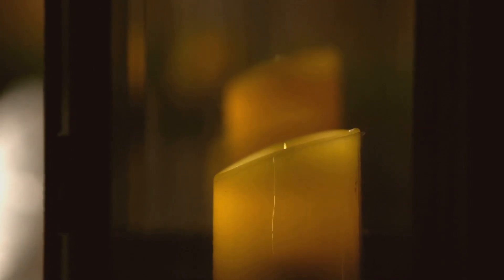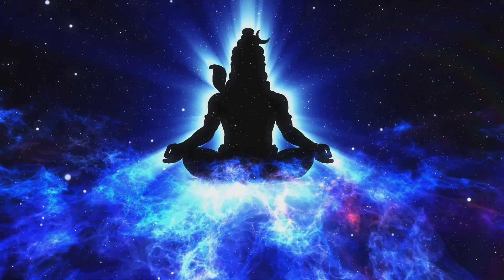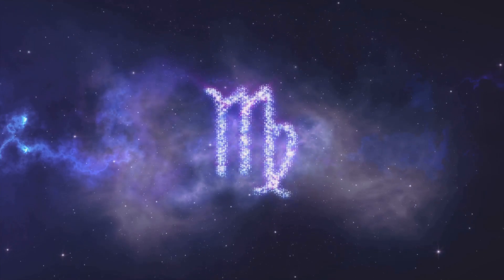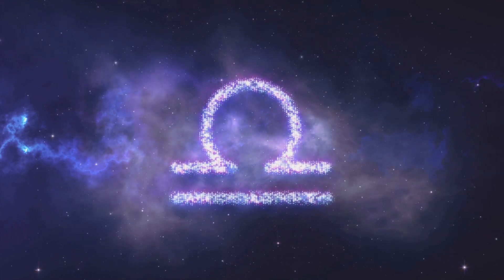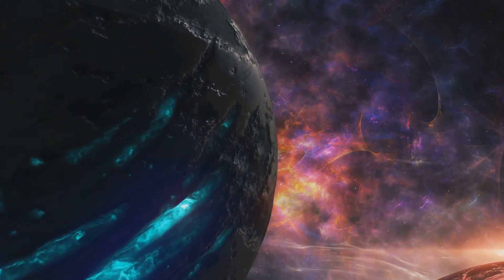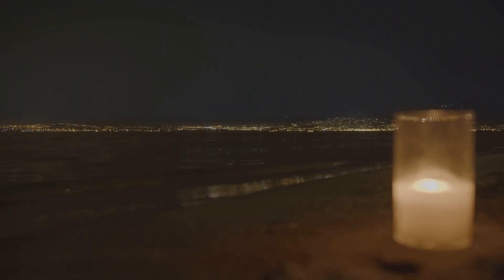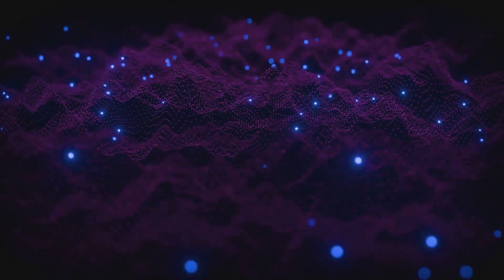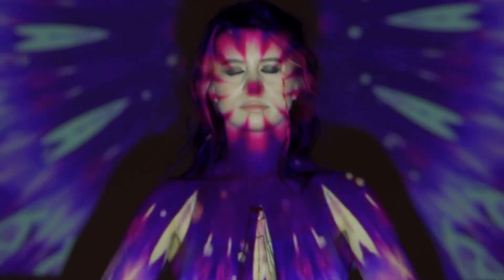The Mystery of Multidimensional Duality | The Observation of Vedic Philosophy Derived from Veda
Did Ancient Vedic Wisdom Unravel the Layers of Quantum Reality Before Modern Science?

Modern Quantum Mechanics reveals that reality exists in superposition, where objects can be in multiple states at once until observed. But could there be hidden layers of existence that go beyond observation?

Long before wave-particle duality and quantum superposition, Vedic texts described a multidimensional reality where dualities do not collapse but coexist in infinite layers.

🔍 In this mind-expanding episode, explore:
✅ Multidimensional Quantum Reality – Are there hidden layers beyond our perception?
✅ Shiva-Shakti & Superposition – The cosmic balance of creation and destruction.
✅ Brahman & Maya as Wave-Particle Duality – Did the Vedas already explain Quantum Mechanics?
✅ The Ultimate Observer (Atman & Consciousness) – Does consciousness shape reality without collapsing it?
✅ Beyond Modern Science – Are we just rediscovering what ancient sages already knew?

💡 Is modern physics just catching up with ancient knowledge? Could Quantum Duality and Vedic Science be two sides of the same truth?

📌 The visuals in this video are for illustration purposes only and do not have a direct scientific correlation with the concepts discussed.
📌 This content is based on research into Vedic texts and modern quantum theories, but some interpretations may not yet be widely accepted in mainstream science.
📌 This video is educational and aims to explore possible connections between ancient wisdom and modern physics, without promoting religious views.

The Vedas describe a reality where dualities do not collapse but coexist in infinite layers. Quantum Mechanics reveals that reality exists in multiple states at once until observed.

💡 Could these two perspectives be revealing the same hidden truth? Are we just beginning to understand the multidimensional nature of reality?